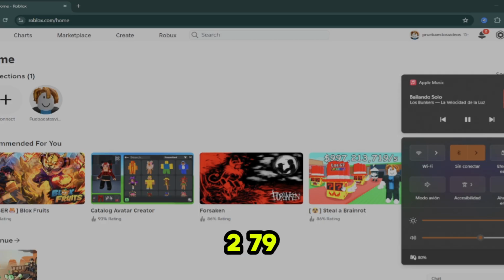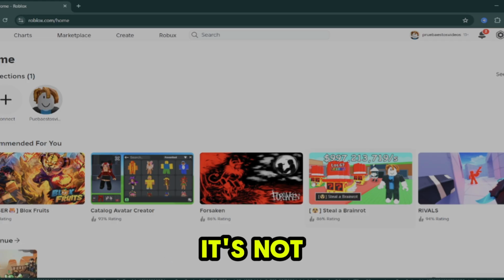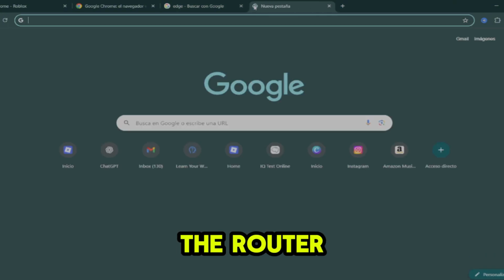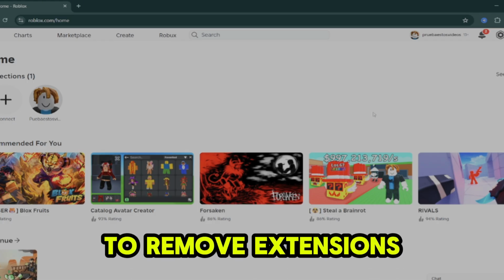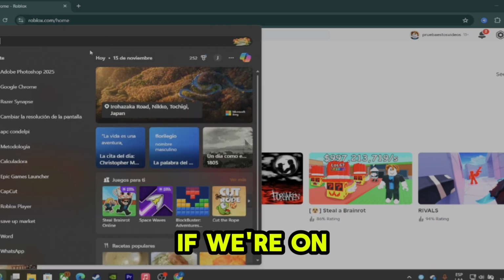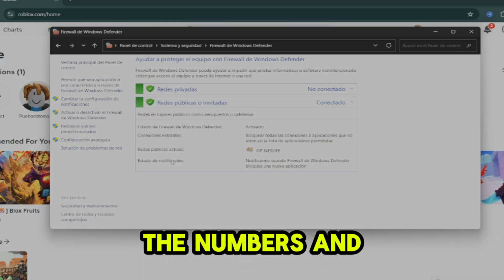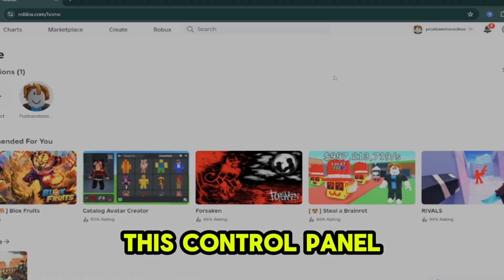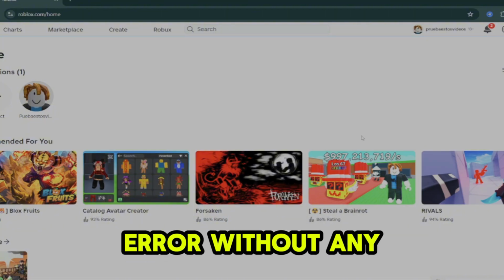Fix Roblox Error Code 279 – Fix Disconnected Error in Roblox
In this video, we’ll tell you how to fix Roblox Error Code 279, also known as the Disconnected error.
So, if you watch the video until the end, you’ll know the best methods to fix this issue and get back into your games smoothly.

If you have any suggestions or comments, please leave them in the description.